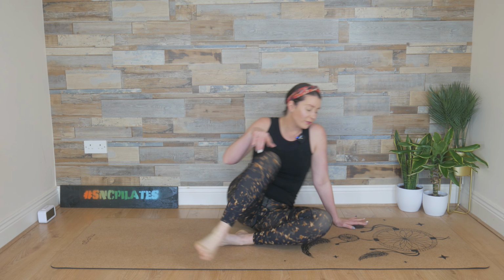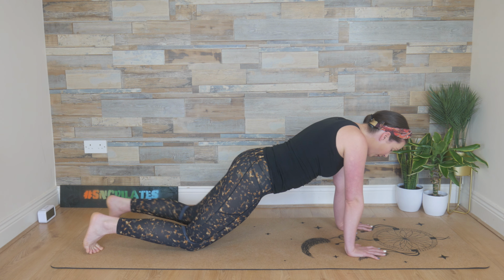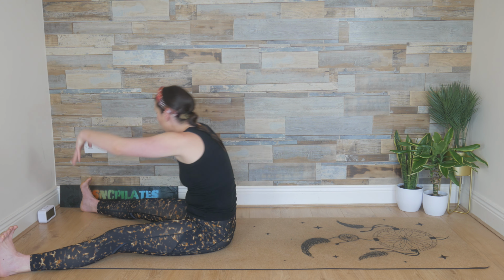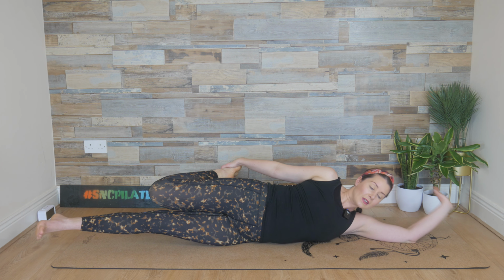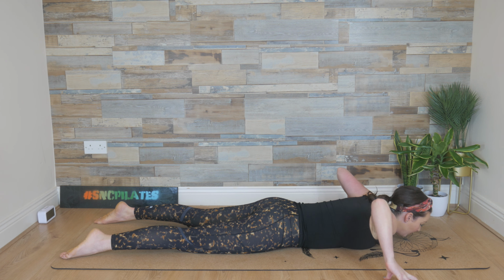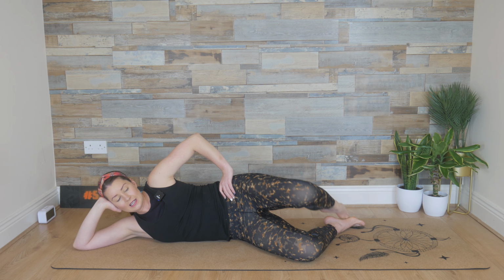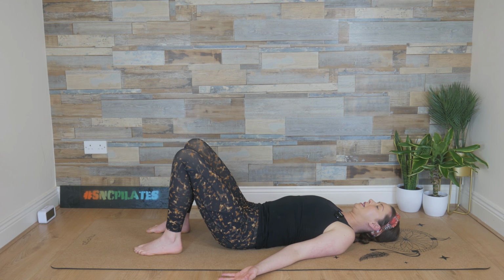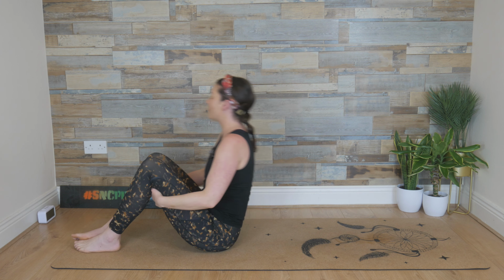Studio SNC 40 Minute Pilates Class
Sign up for new classes at Studio SNC.

Sinéad has been teaching Pilates for 8 years and holds a National Qualification in Exercise, Health Studies and Personal Training specialising in Pilates training, an Advanced Diploma in Pilates Matwork, and Reformer Levels 1, 2 and 3. Sinéad is also a qualified Yoga instructor.